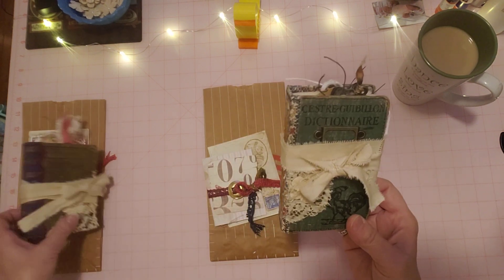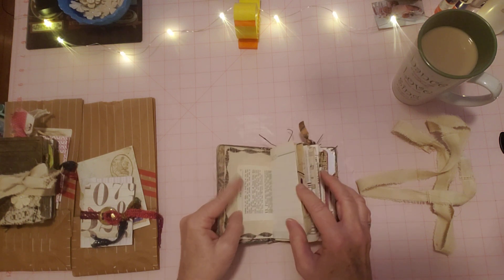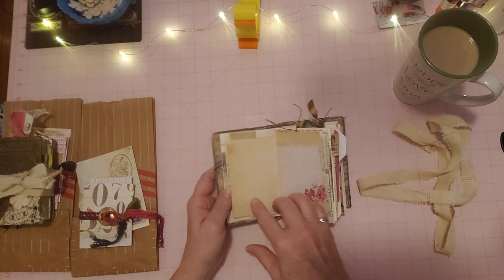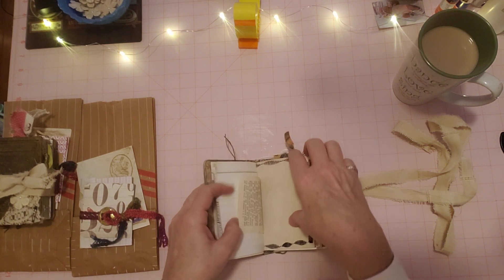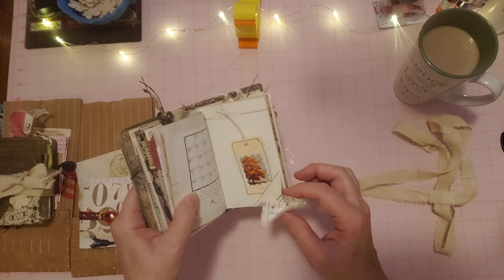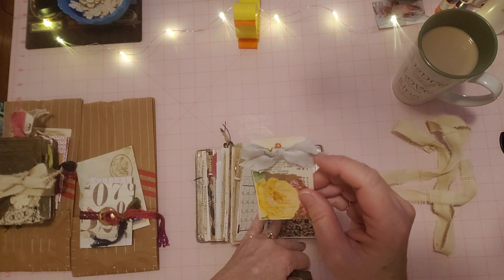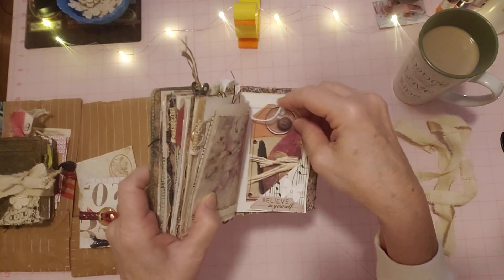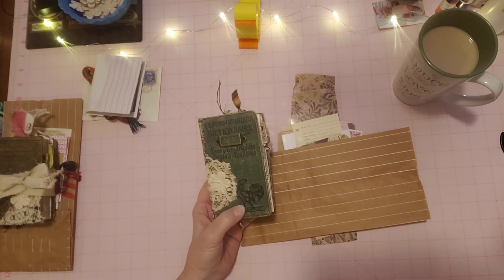Finished Flip Through of Mini French English Junk Journal - Antique French English Dictionary